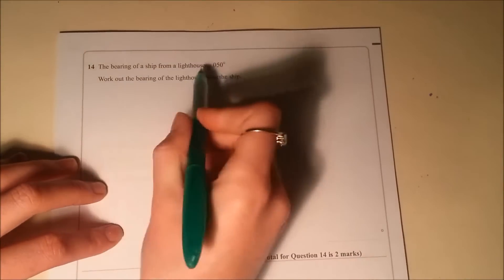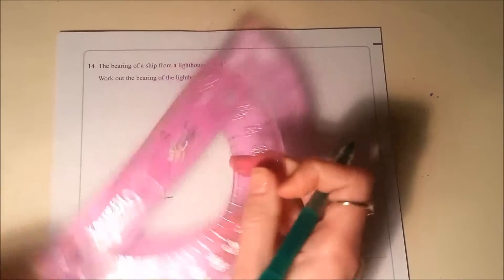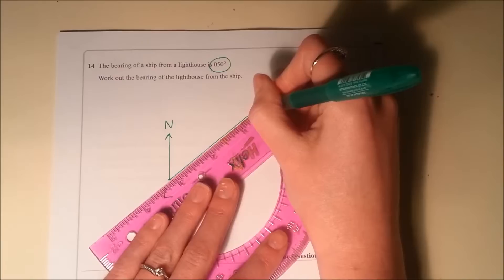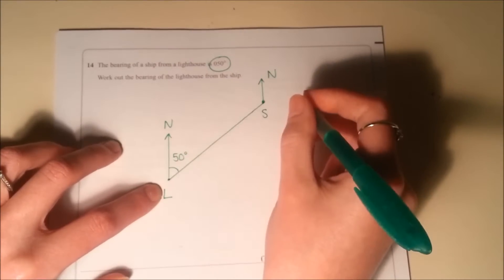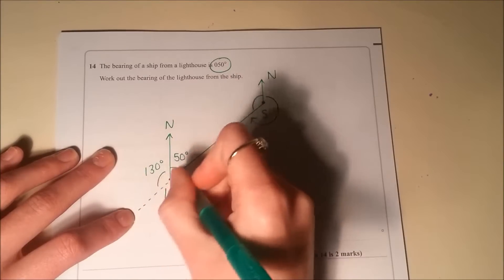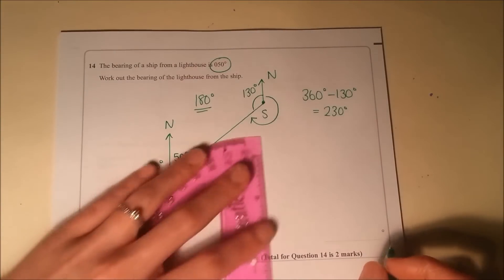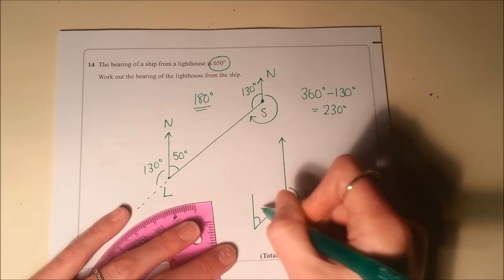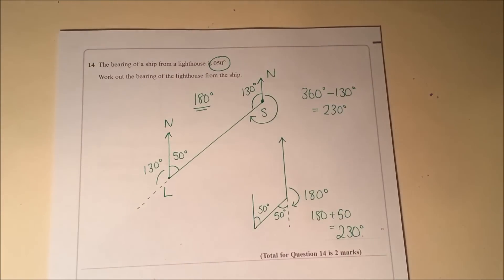November 2012 P1 1MAO Q14 Bearings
Q14 Bearings
Calculate the bearing of lighthouse from ship.